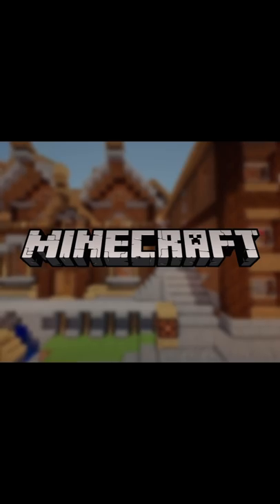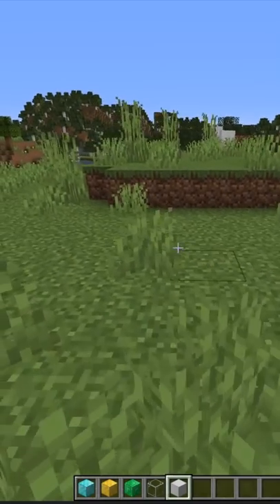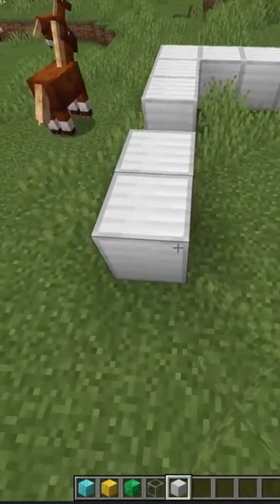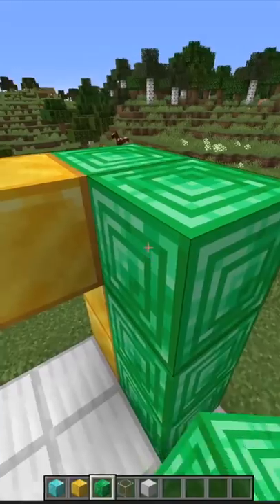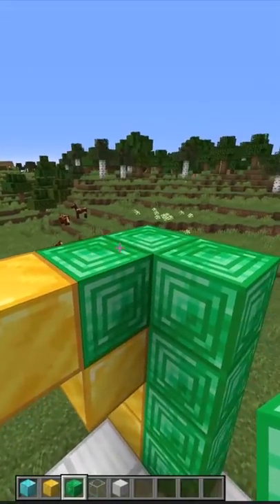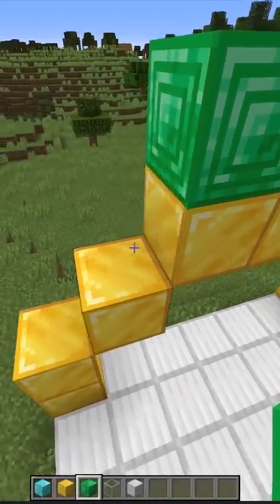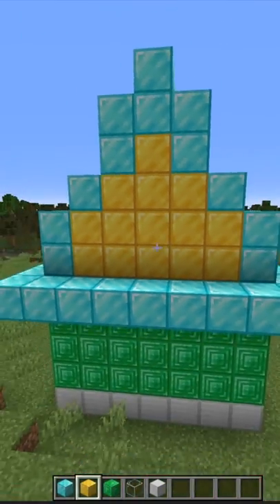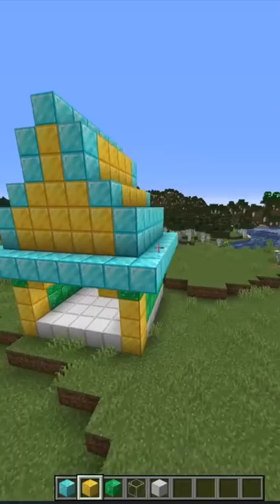Everyone's First Time Playing Creative Mode...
Original video:
37 Illegal Things to Never Build in Minecraft